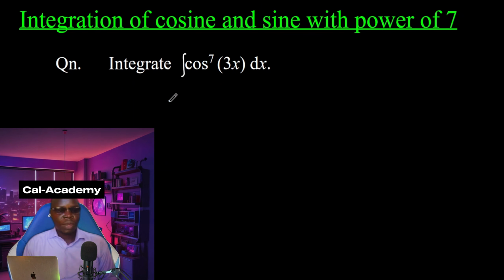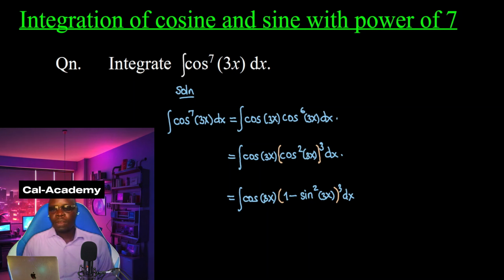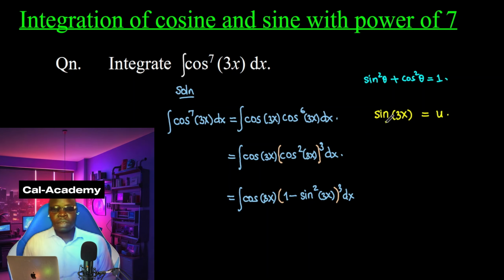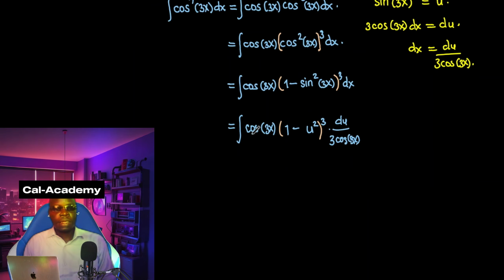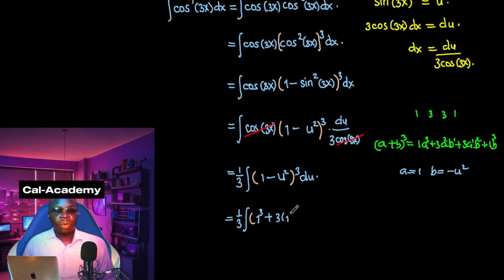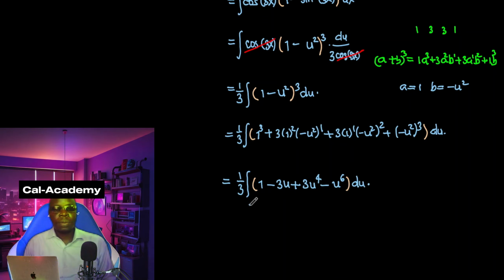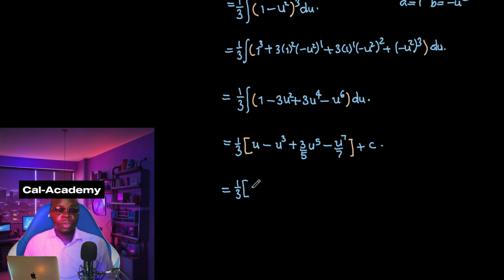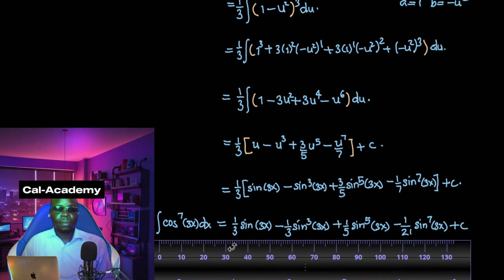Integration of sine and cosine with Odd power Part 3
In this video, we take on a more complex example:

∫cos ^7(3x)dx

This type of question is where many students get stuck — but with the right strategy, it's totally manageable!

We’ll guide you through:
✅ Factoring out one cosine term
✅ Using the identity  cos^2(x)=1−sin^2 (x)
✅ Applying u-substitution to simplify composite angles like 3x
✅ Step-by-step integration that’s easy to follow and perfect for exams

This lesson is ideal for students studying AP Calculus, A-levels, or any course involving trigonometric integration.

👉 Be sure to watch until the end for full understanding, and